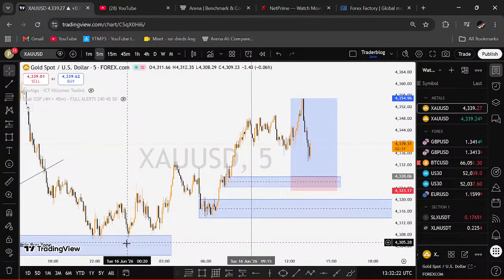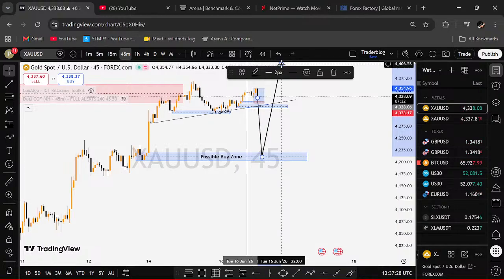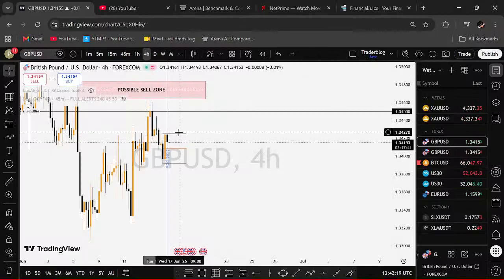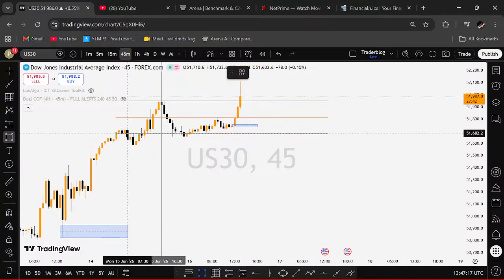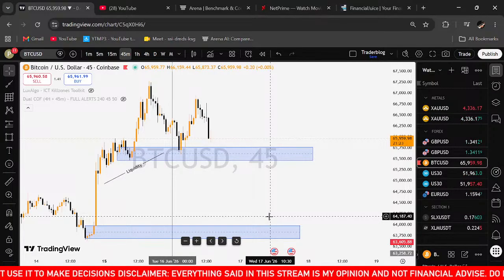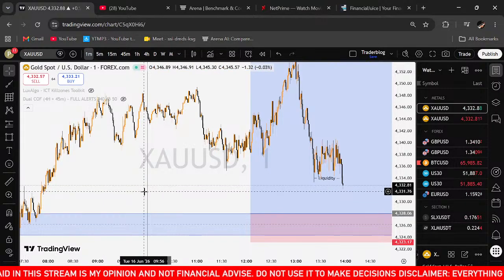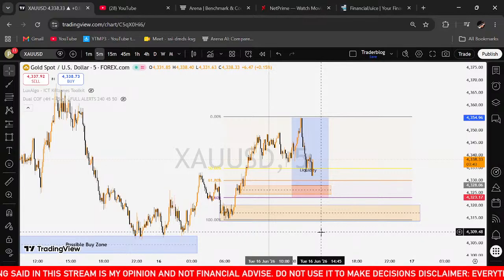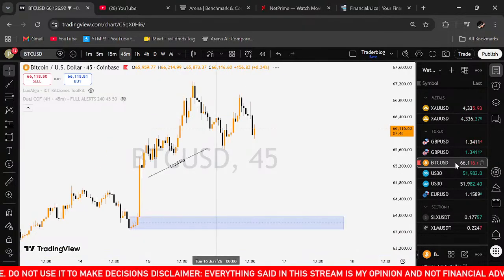LIVE FOREX TRADING GBPUSD, GOLD,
NFP LIVE TRADING
The content provided on this YouTube channel, including live trading sessions, market analysis, educational videos, commentary, and any related materials, is intended solely for educational and informational purposes.

Nothing presented on this channel constitutes financial, investment, legal, tax, or trading advice. All opinions expressed are my own and should not be interpreted as recommendations to buy, sell, or hold any financial instrument.

Trading foreign exchange (Forex), cryptocurrencies, commodities, indices, and other financial instruments involves substantial risk and may not be suitable for all investors. Past performance is not indicative of future results. Any profits or losses shown during live trading sessions are not guarantees of future performance.

Viewers are solely responsible for their own trading decisions and should conduct their own research and seek advice from a qualified financial professional before making any investment or trading decisions. By viewing this channel and acting on any information provided, you acknowledge that you do so at your own risk.

I shall not be held liable for any direct, indirect, incidental, consequential, or special damages, including but not limited to financial losses, arising from the use of, reliance upon, or interpretation of any content presented on this channel.

By accessing and using this channel, you agree to these terms and accept full responsibility for your own actions and decisions.